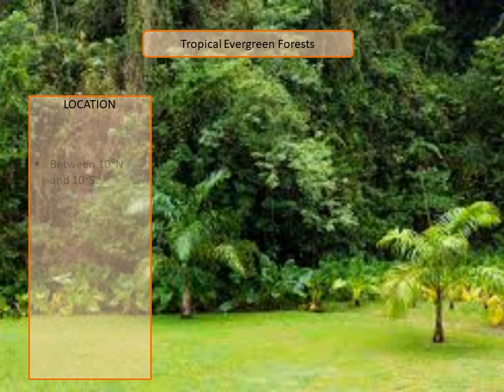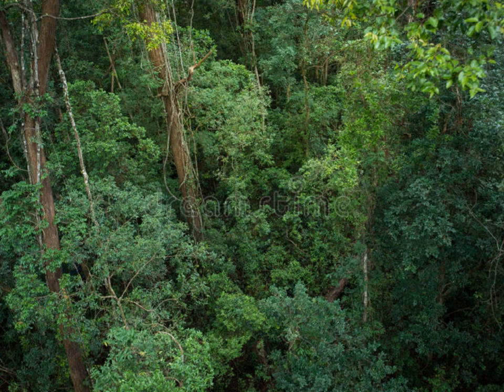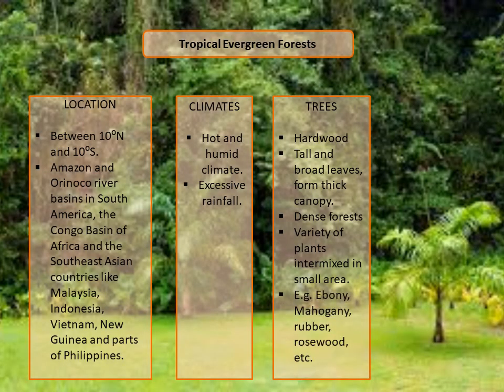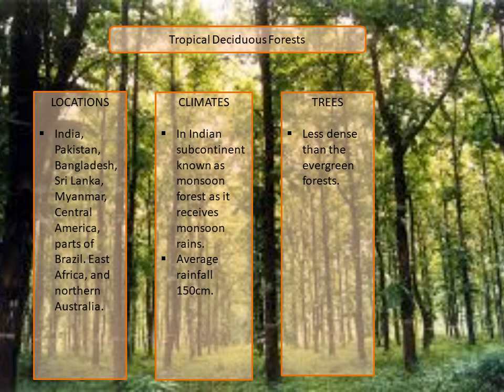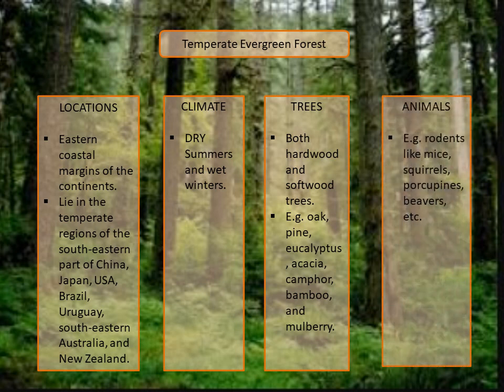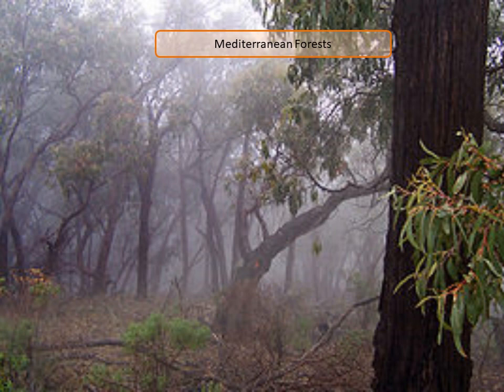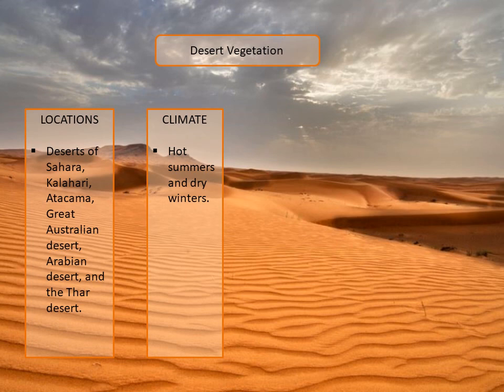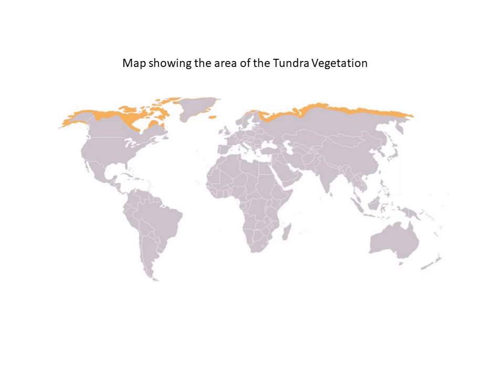Various Forest Types of the World/ Ch 3 Natural Vegetation and Wildlife/ Geography/ Class 8th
The explanation is about the various forest types, their distribution, climate, and the associated animals, along with the map.